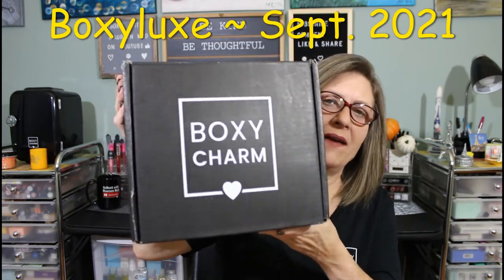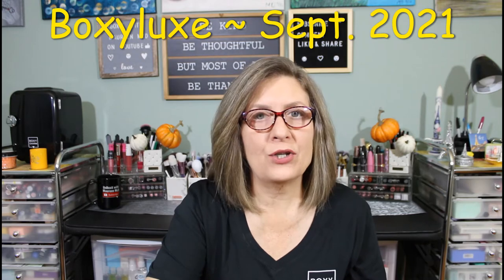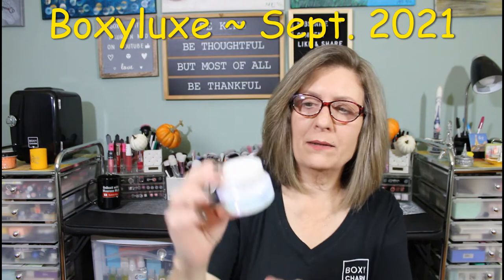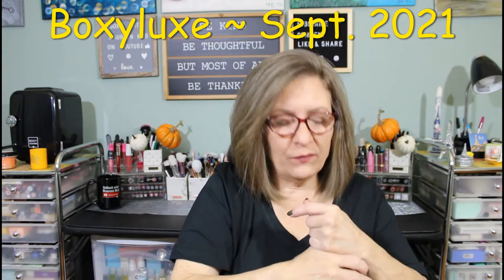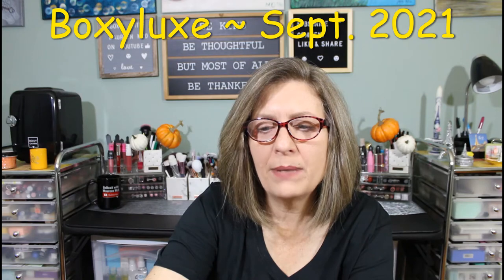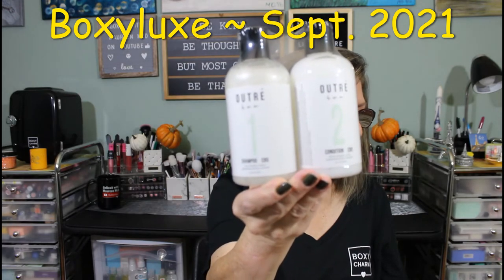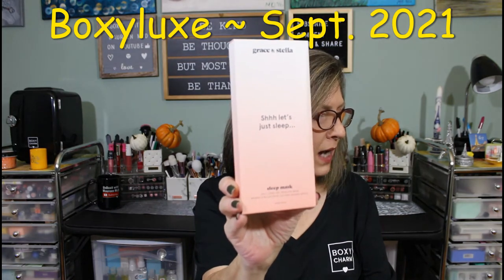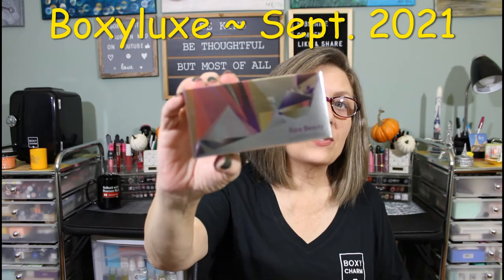Boxy Luxe ~ Fall Luxe ~ One of my best ~ Sept 2021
BoxyLuxe for Sept. 2021 - the theme of the box is Fall Luxe and I have variation C2109420-LX.  My box value is $336.00.  This is another great box for me!

Boxycharm is a monthly subscription for $25.00  The box includes 5 full sized beauty products with a promised value of over $125.00  You can customize 1 item in your box.

Boxycharm Premium that is also a monthly subscription for $35.00  The box includes 6 full sized beauty products with a promised value of over $175.00  You can customize 1 item in your box.

There is also a luxury box called Boxyluxe that is $49.99 a quarter that includes approximately 8+ full sized beauty and lifestyle  products with a promised value of over $275.00  You have to be a member of the boxycharm subscription to be eligible for the boxyluxe subscription.  You can customize up to 3 items each box.

Chapters
0:00 Intro
0:24 Welcome to the video
1:44 Boxyluxe unboxing
10:20 Photo of the products
10:28 Box cost vs Box value
10:48 Thank you for watching!

Brands included in this month's Boxyluxe are:  Rare Beauty, Iconic London, Saturday Skin, KAB Cosmetics, Outre, The Nue Co., The Lyfestyle Co. and Grace & Stella.

Camera:  Cannon EOS Rebel 2000D/T7
Editing:  Microsoft video editor/VideoPad
Thumbnails:  Photo editor 10/Photo Studio
Lighting:  Emart photography umbrella lighting kit/Amazon
Channel Banner:  Canva